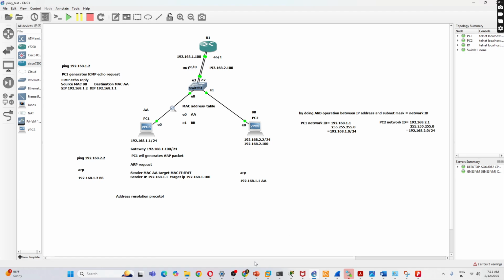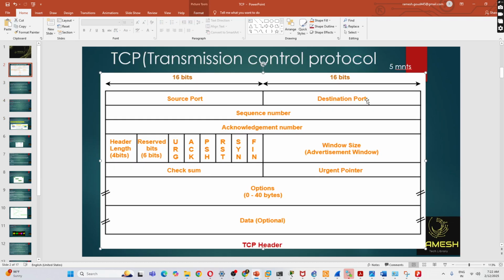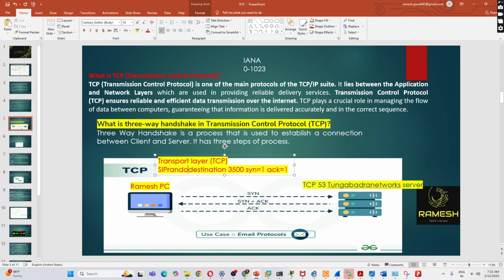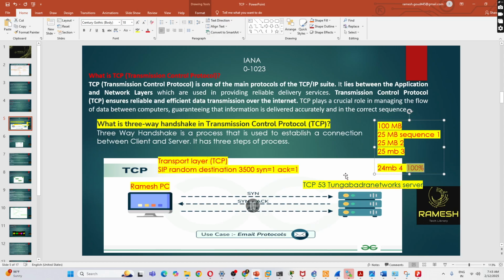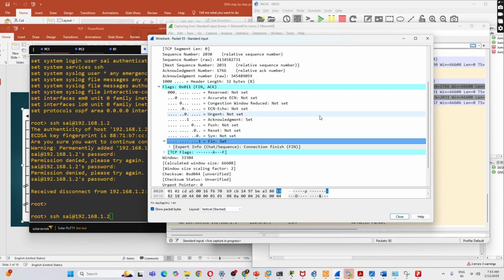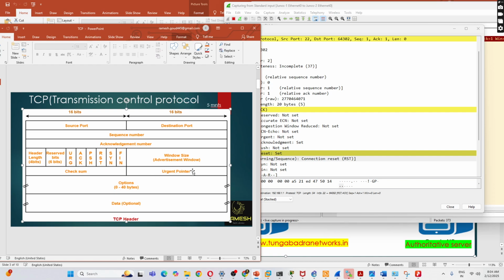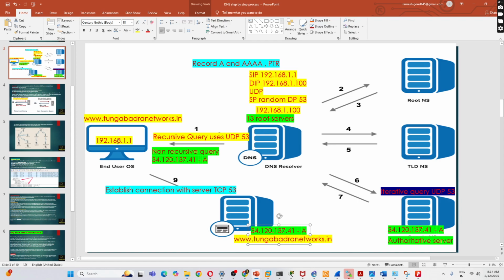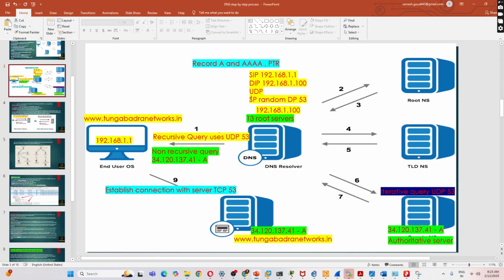CCNA FEB 4th batch | How DNS and TCP works? explained with packet capture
Enhance Your Networking Skills with CCNA and Juniper Training by Mr. E. Ramesh Goud